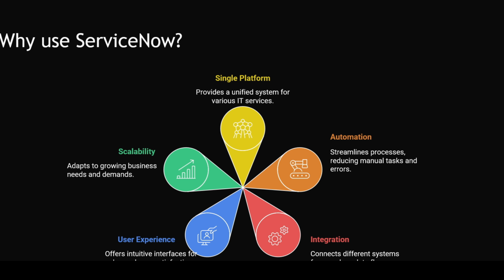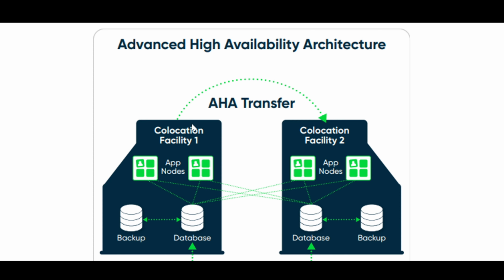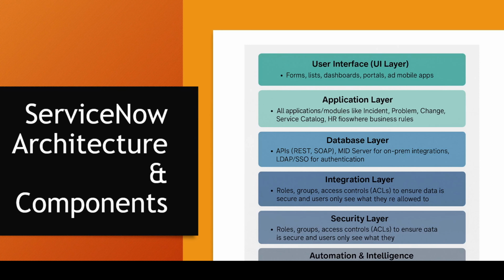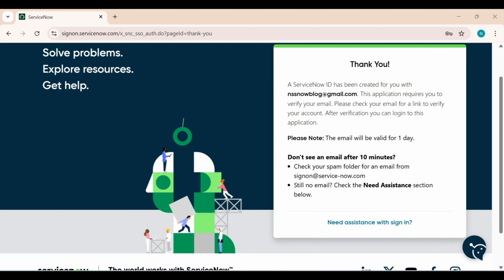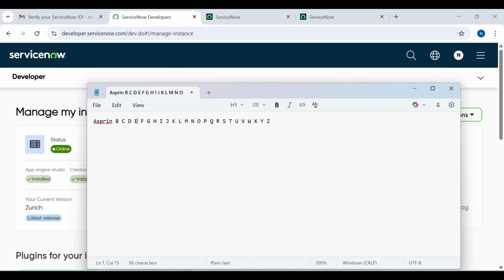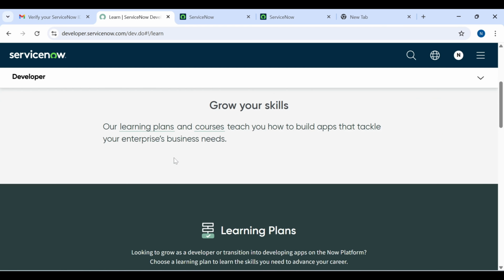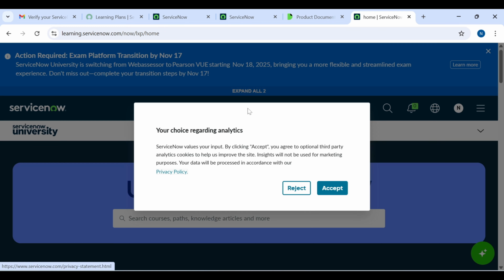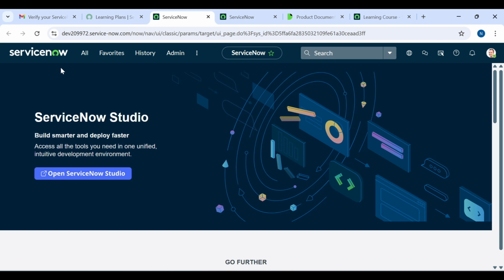ServiceNow ITSM Training Series Episode 1 | Module 1: Getting Started | Zero to Pro ITSM Course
Welcome to Episode 1 of the ServiceNow ITSM Training Series for Beginners! 🎉

In this video, we’ll get started with ServiceNow from scratch.
If you’re new to ServiceNow, this series is perfect for you. Many pay thousands of dollars for ServiceNow training — but here you’ll learn everything for FREE, with real-time use cases, interview tips, and hands-on practice.

🔑 What you’ll learn in this episode:

Introduction to the training series

How we’ll cover ServiceNow from Zero to Pro

What topics will be included in future modules

Why ServiceNow is important in ITSM & career growth